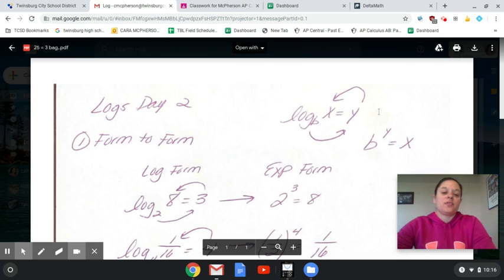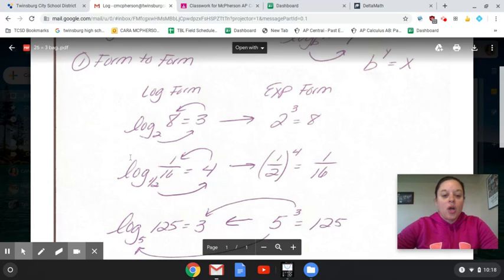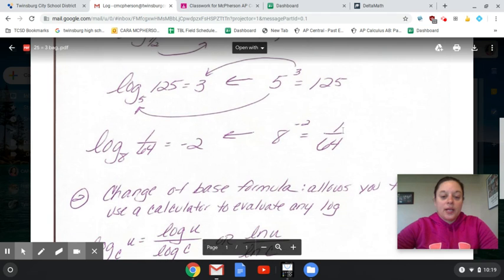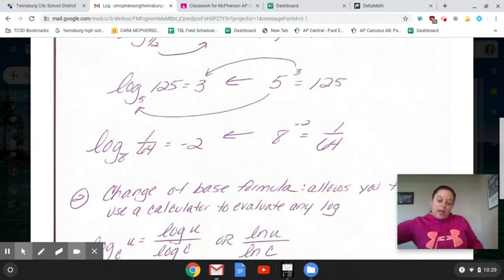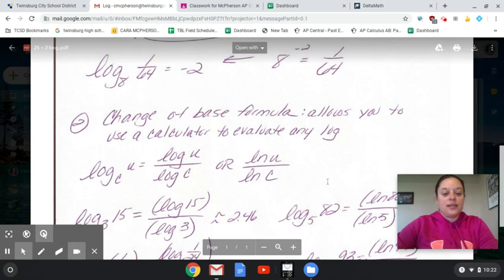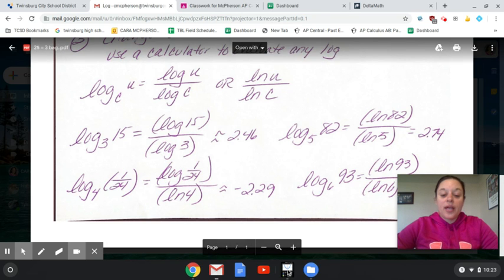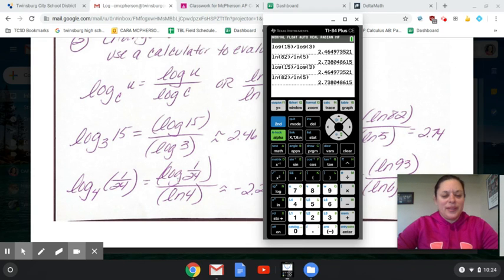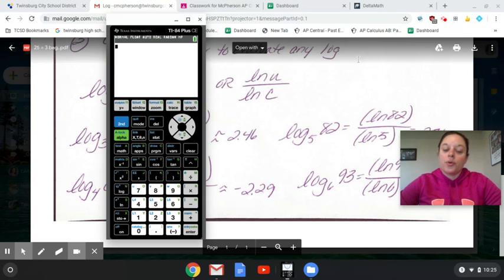Log Intro Day 2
Logarithm skills of working form to form and the change of base formula